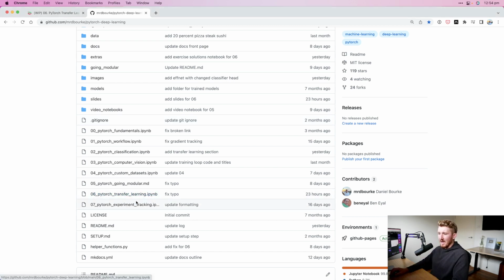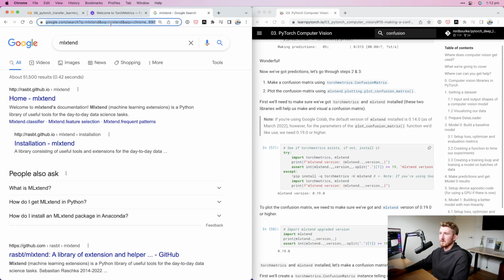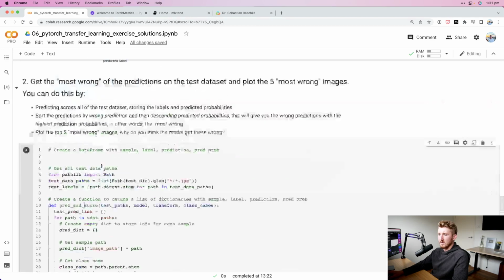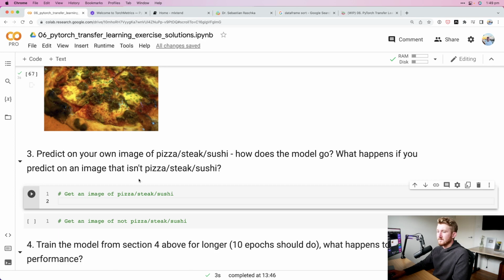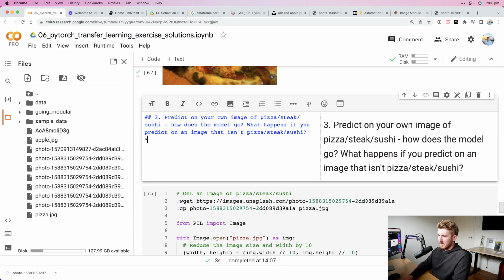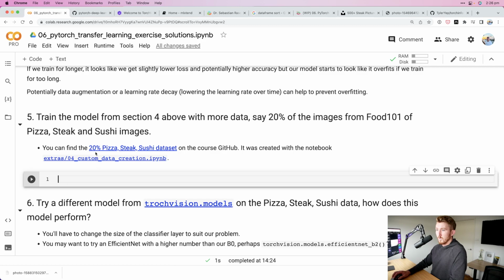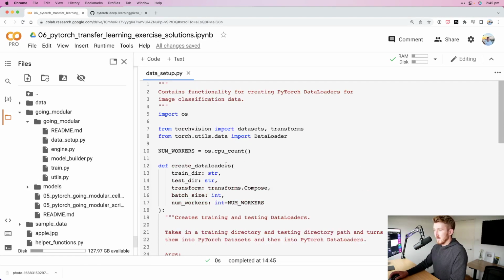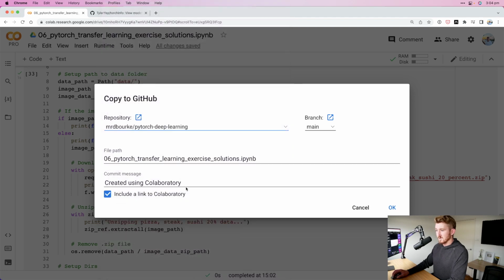PyTorch Transfer Learning (taking a pretrained model and applying it to your own problem)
Live exercises and solutions for section 06 of the Learn PyTorch for Deep Learning course by Zero to Mastery.